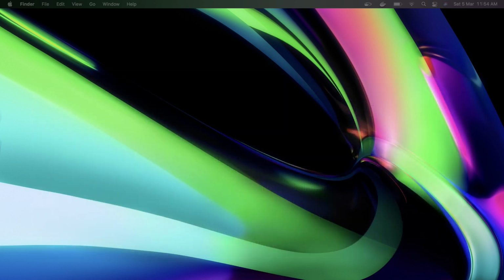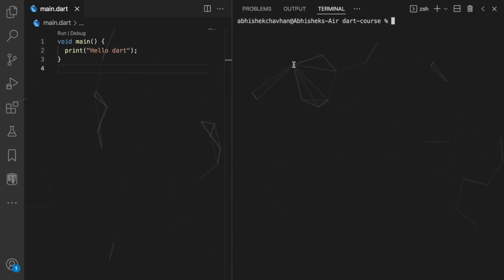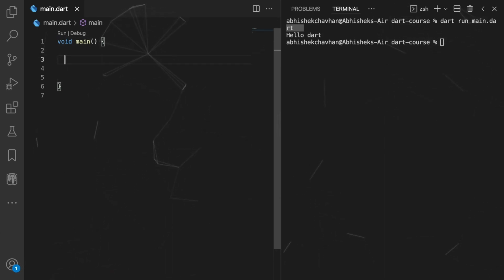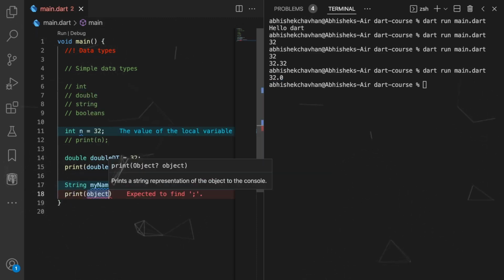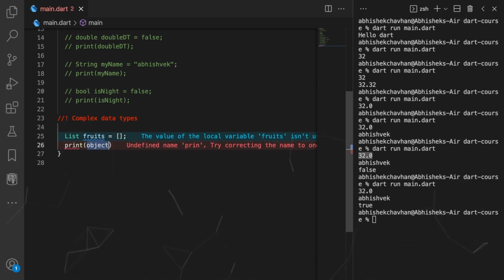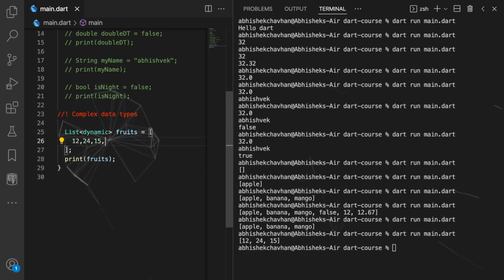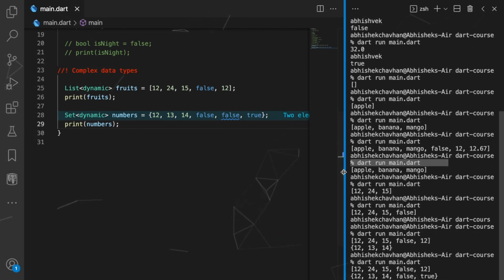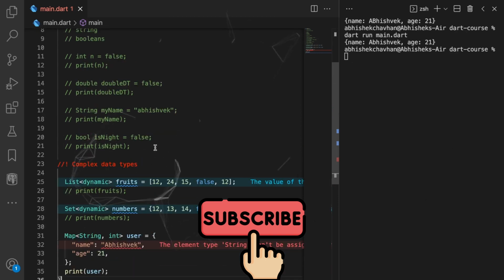1. Dart Basics | Dart Course For Beginners | Dart tutorial